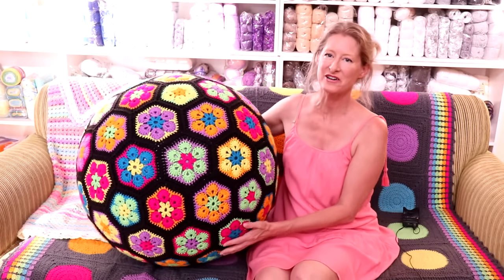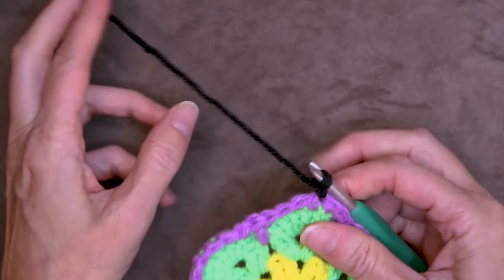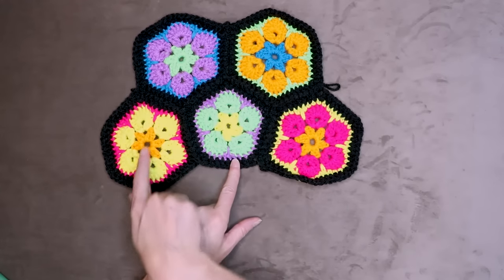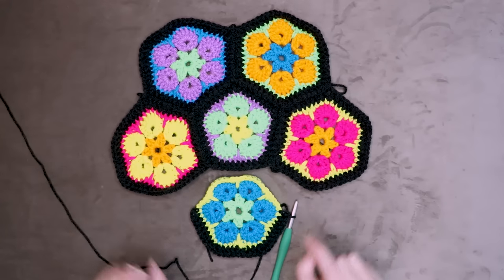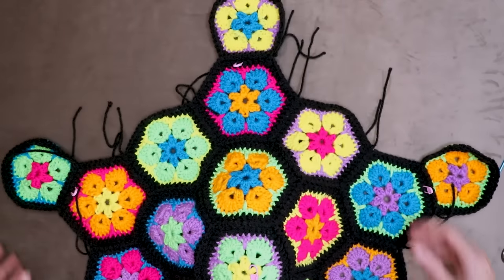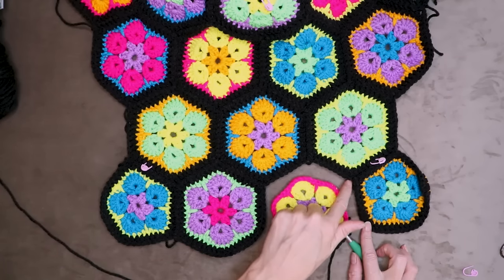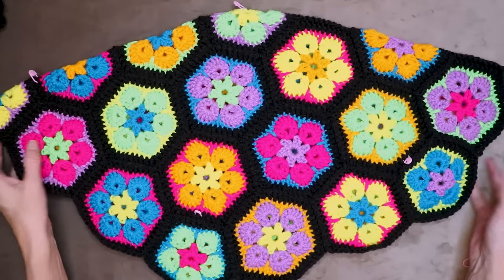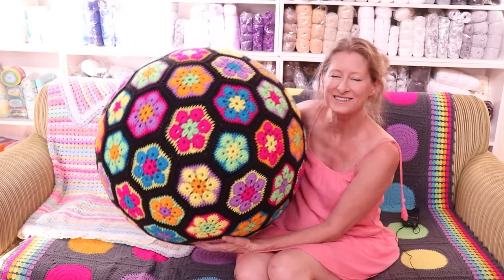How to Crochet a Ball - The Ultimate Guide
Ready to learn how to crochet a ball?  Have an old exercise ball waiting to become glorious art?  This easy crochet ball cover pattern will show you how to make a gorgeous removable cover for any 75cm (29 1/2") inflatable ball!  It looks great on all sides, and has a removable hatch to allow easy access to re-inflate, replace the ball inside, or wash the cover.  And yes - it really bounces!!  So much fun for kids and adults alike.  Let's make this giant granny square ball!

🔗 TIMESTAMPS: 0:00
Round 1:  1:53
Round 2:  4:21
Round 3:  19:58
Round 4:  24:04
Round 5:  27:39
Joining the Halves:  28:55
The Hatch:  31:34
*End of a Row:  8:58
*Corner Join:  12:36